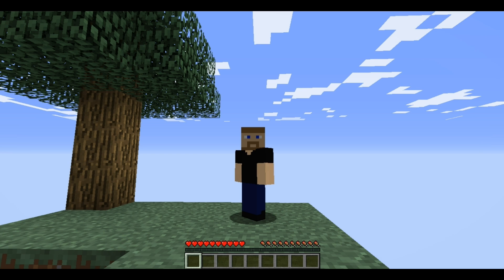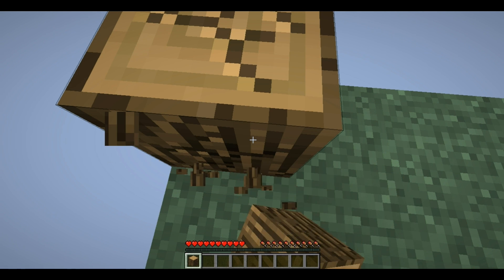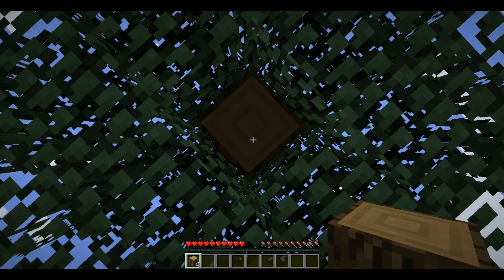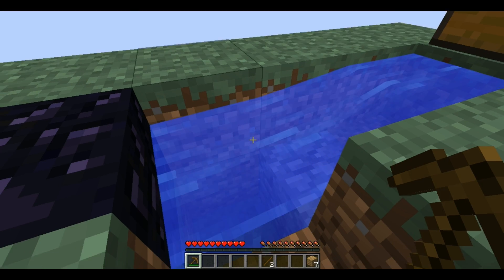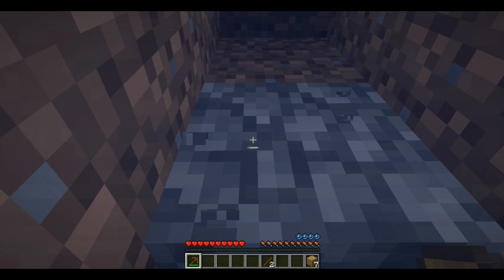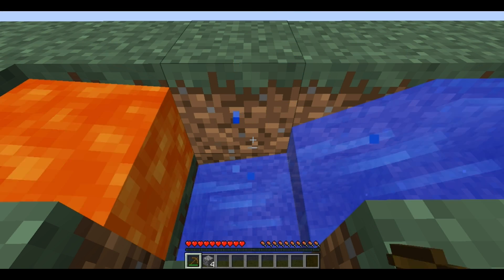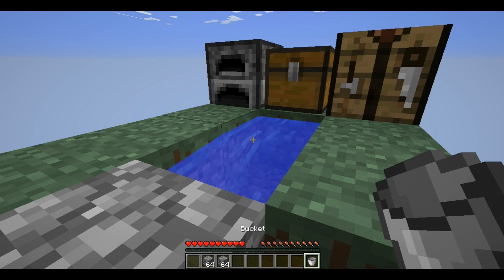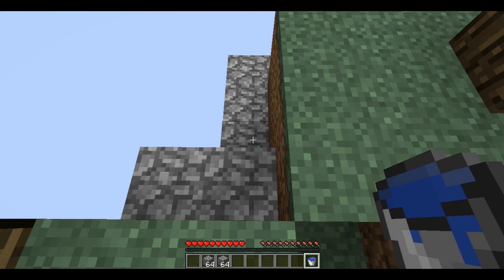Sky Block ep 1 EPIC FAILURE!!!!!!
I decided to give Sky Block a shot.